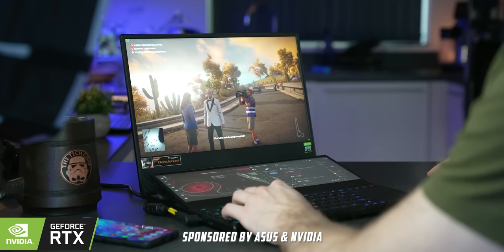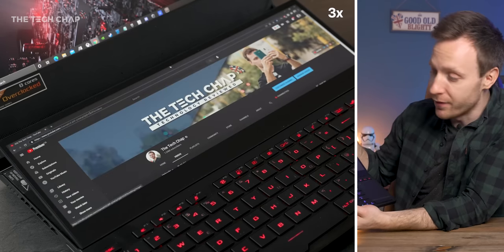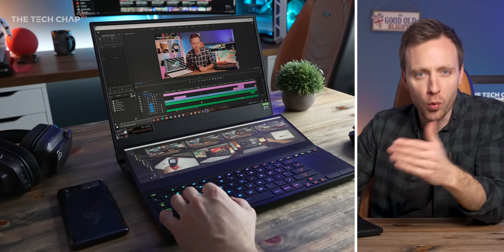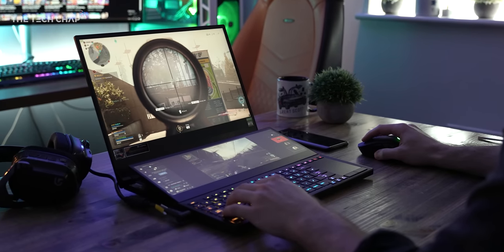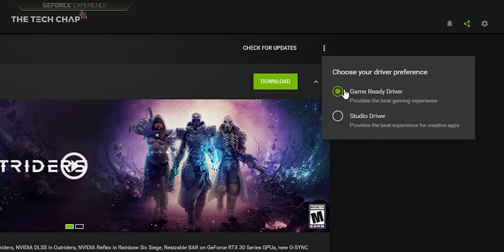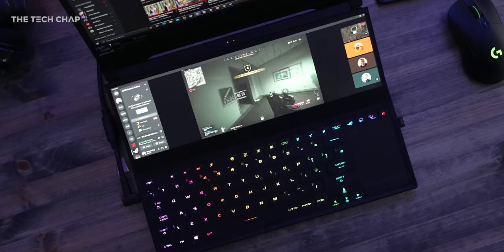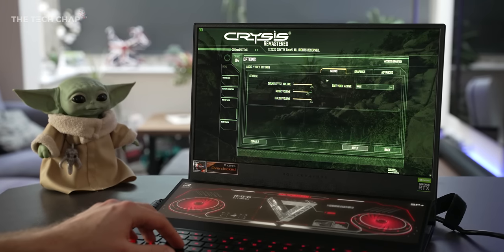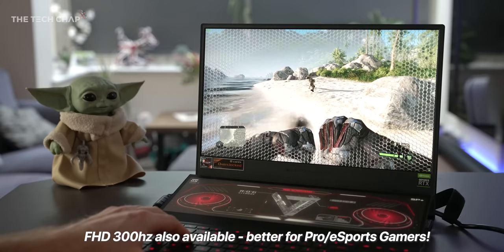The ULTIMATE Gaming Laptop!? [4K120]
AD - The ROG Zephyrus Duo 15 is the ultimate desktop replacement Laptop for Gaming, Streaming & Editing! But is the ScreenPad+ actually useful, and can you game at 4K120?

00:00 Intro & Specs
01:21 How Much?
01:36 ZenBook Duo vs Zephyrus Duo
02:00 Gaming & Workstation Combo
02:34 My Dual Screen Setup!
03:37 Video Editing
04:26 ScreenPad Control Panel
05:38 4K120!
06:22 Gaming Tests (QHD & 4K)
07:07 DLSS Boost!
08:00 Nvidia Extras!
08:35 Design
09:20 Battery Life & Keyboard
09:40 Conclusion